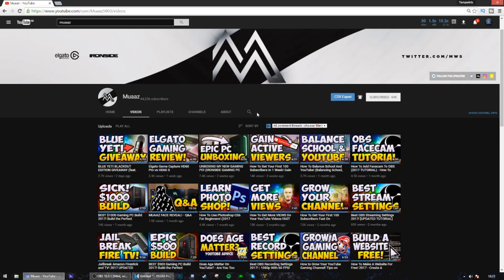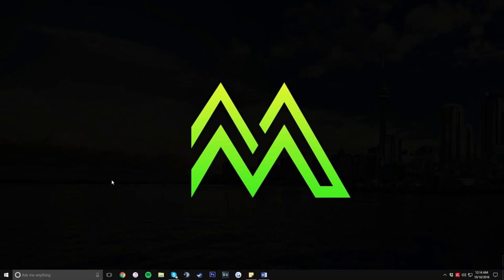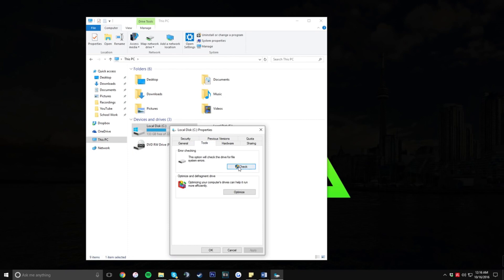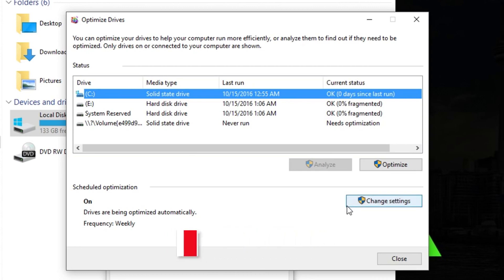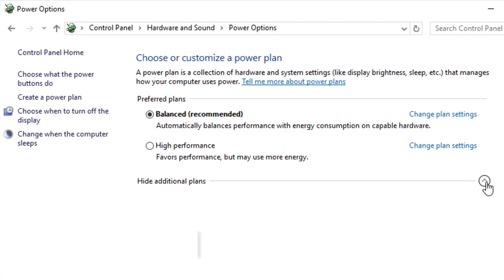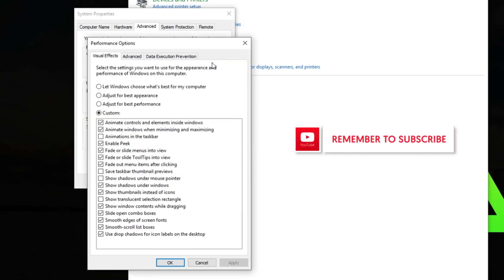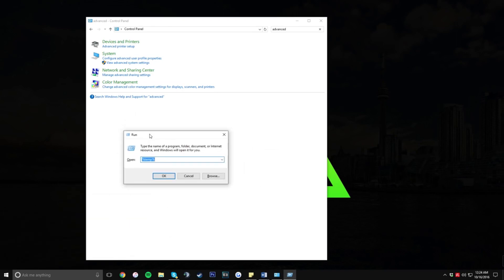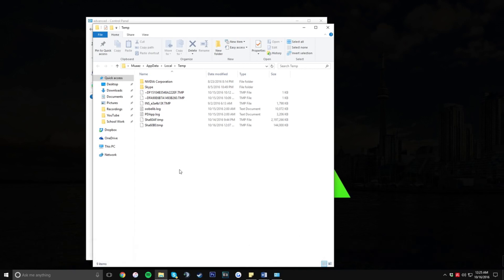How to Make Your Computer Faster! INSANE Performance Boost!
How to Make Your Computer Faster! INSANE Performance Boost! (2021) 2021 TUTORIAL - Today I am going to be teaching you How to Make Your Computer Faster! INSANE Performance Boost [NO DOWNLOADS] and How To Make Your PC Run Like New! After this video, your PC will run faster for normal use or for gaming! This tutorial will teach you methods that can help optimise your PC for maximum performance and make your computer run faster, practically run like new! It will also show you how to uninstall programs on Windows 10! This PC tutorial works for all computers running Windows 7, 8 or 10 and is bound to make your computer faster! Enjoy!
  Enjoy this quick video on how to speed up your pc

Fortnite Boost fps boost pack download here for free, i earn a tiny bit of money out of the ads on there just click skip and get the fortnite fix lag little pack.

This also works for laptops!

5000 likes for a video on how to make your Mac faster!!

how to make your computer faster,how to make your computer faster for gaming,how to make your computer run like new,insane performance boost, 2020

how to make your computer faster 2021